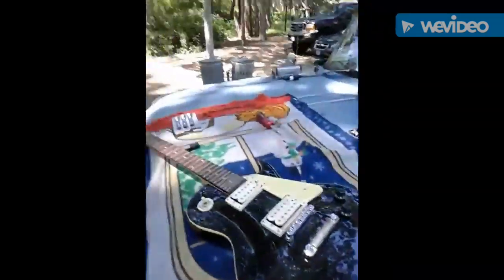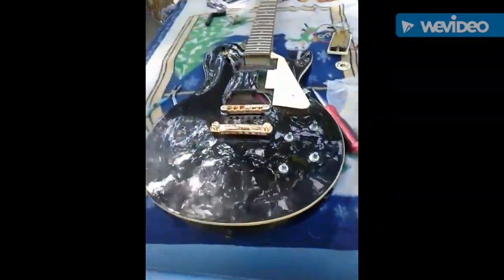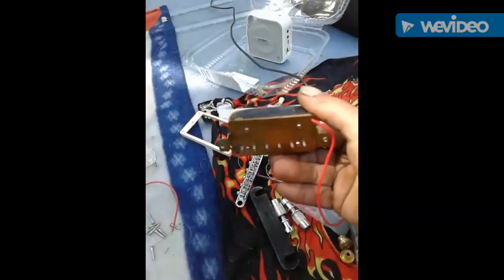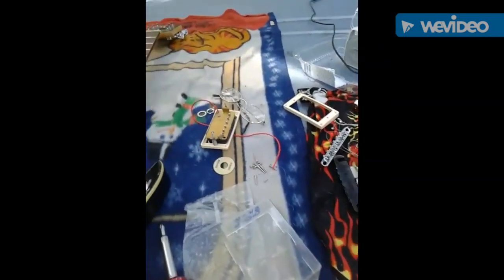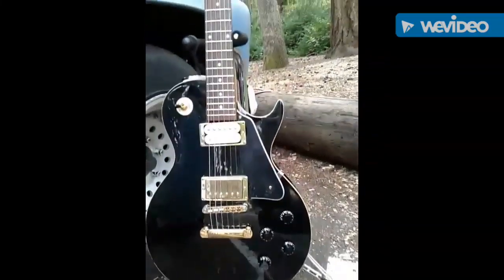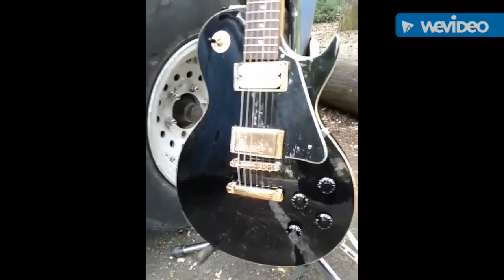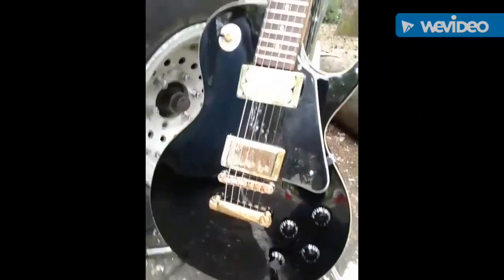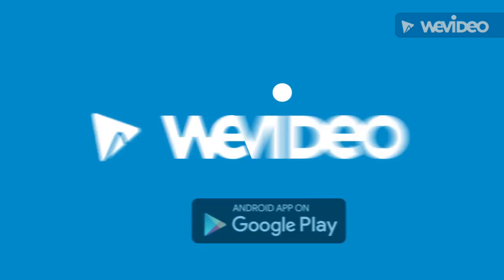Reborn Outlaw Geshia Girl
Reborn 78 MIJ Tokai Love Rock Les Paul (Betty Franken- Page)